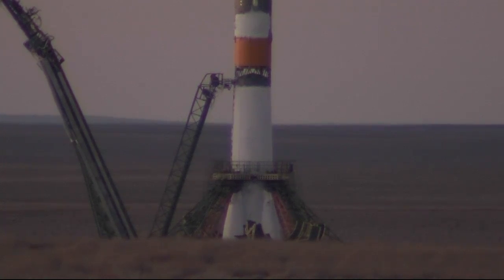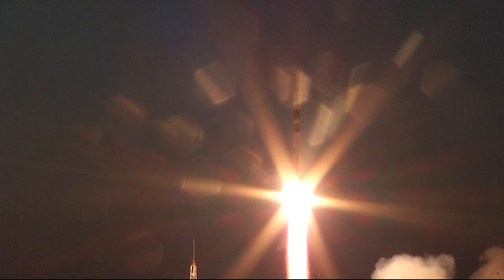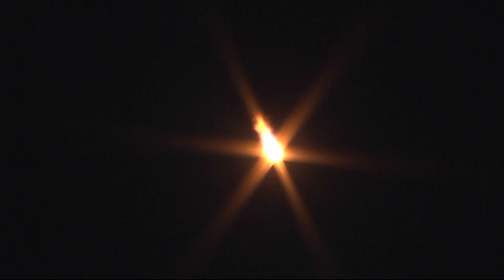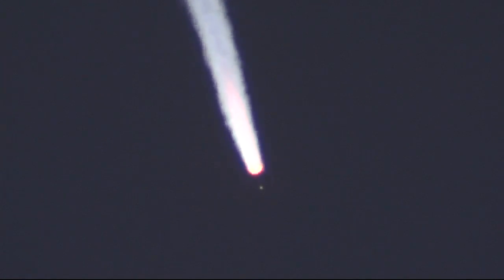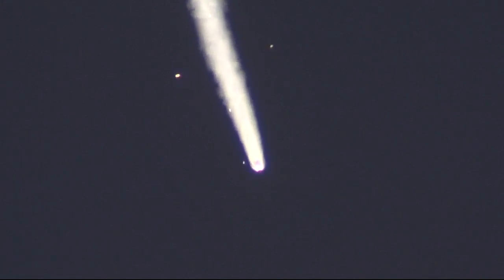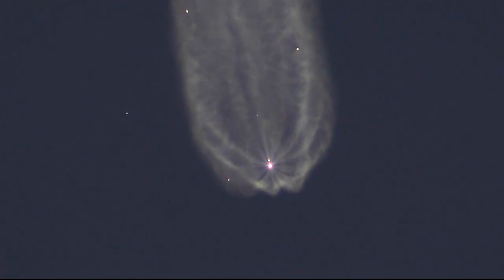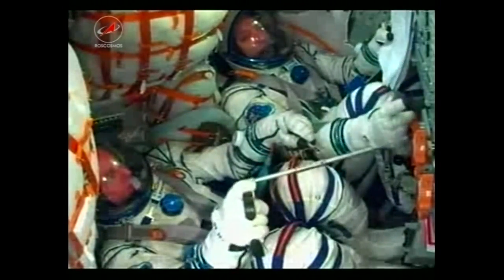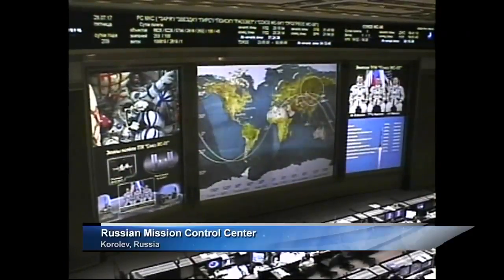Crew Launches to International Space Station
Expedition 52-53 Soyuz Commander Sergey Ryazanskiy of Roscosmos and Flight Engineers Randy Bresnik of NASA and Paolo Nespoli of ESA (European Space Agency) launched on the Russian Soyuz MS-05 spacecraft July 28 from the Baikonur Cosmodrome in Kazakhstan. The trio began a six-hour journey to the International Space Station and the start of a four-and-a-half month mission on the outpost.